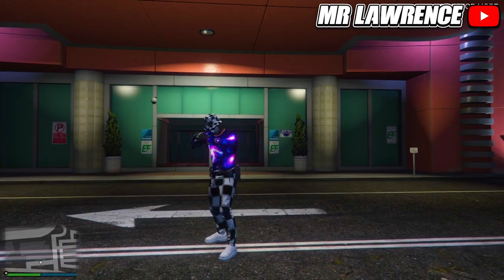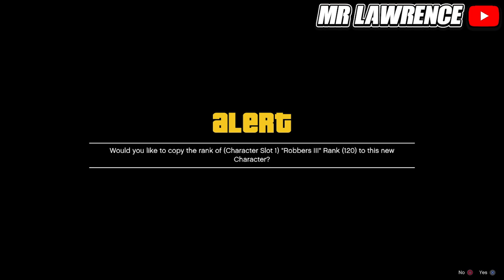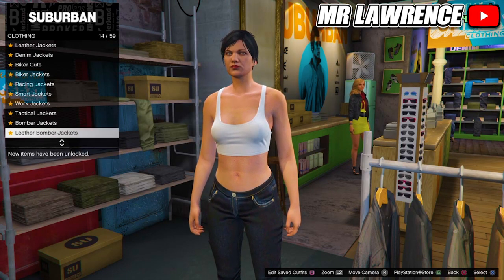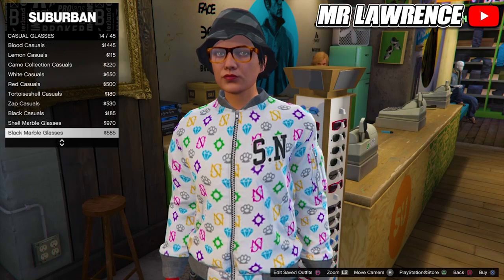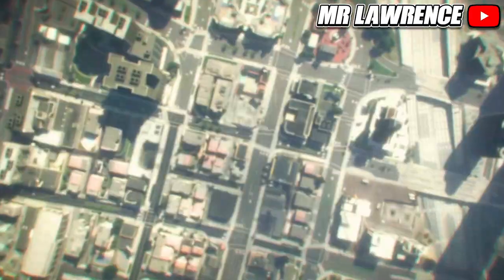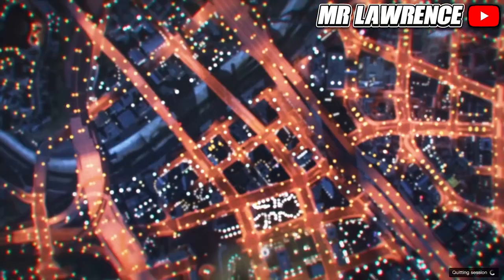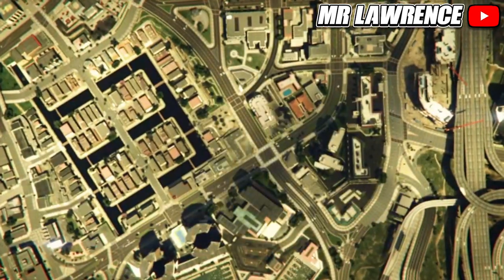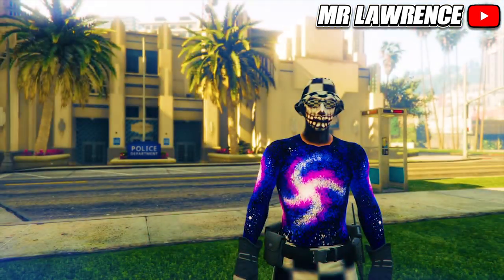GTA 5 HOW TO GET THIS GALAXY CHECKERBOARD TRYHARD MODDED OUTFIT PATCH 1.57! (GTA MODDED OUTFIT 1.57)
In todays video i will show you guys how to get this modded outfit (galaxy + checkerboard outfit) in GTA 5 Online. This works after the patch of 1.57, also known as the Cayo Perico Update. Like for more GTA 5 Modded Outfits!

- Mr Lawrence 💎